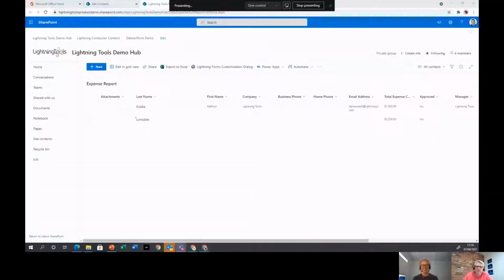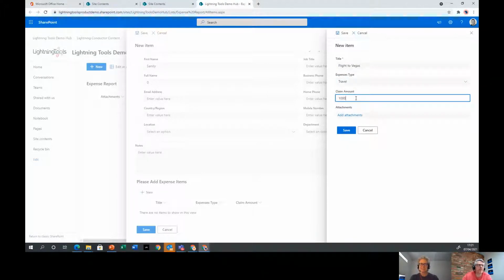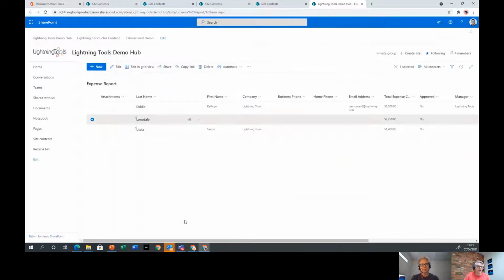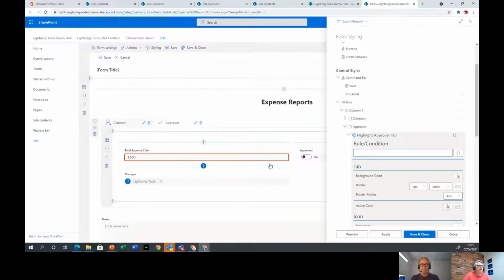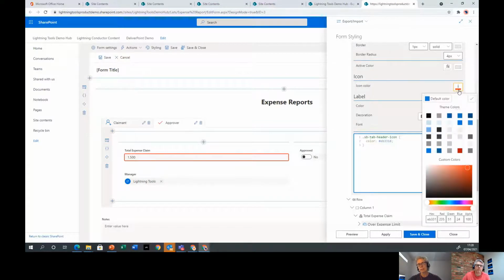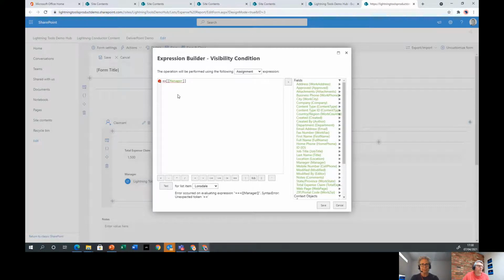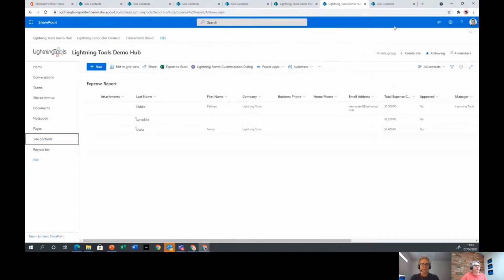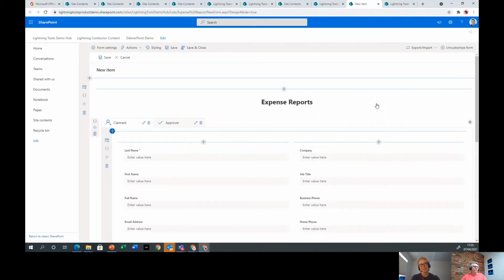Lightning Tools Chat Release 1.13 - Lightning Forms 3.0.0.0 demo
This week we're excited to bring you a demo of some of the new features coming this month to Lightning Forms! And Brett's excited to be back in the Lightning Tools office, even if only from time to time.
In the demo, Brett shows an Expense Claim solution using 3 separate SharePoint modern lists. We look at conditional formatting, adding new list columns on the fly, displaying distinct values in lookup fields
Register for our April 22 webinar to see a full demonstration and ask Brett any questions you may have